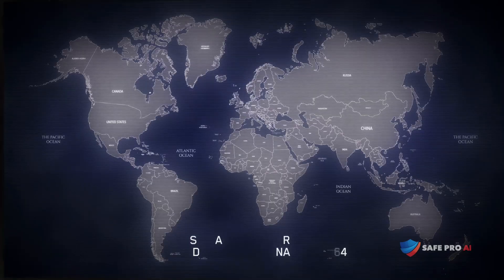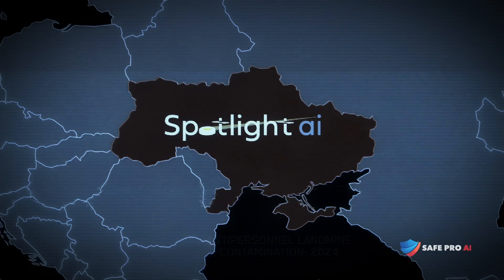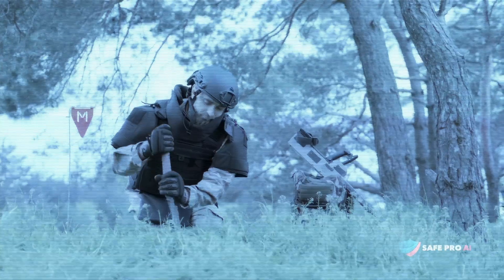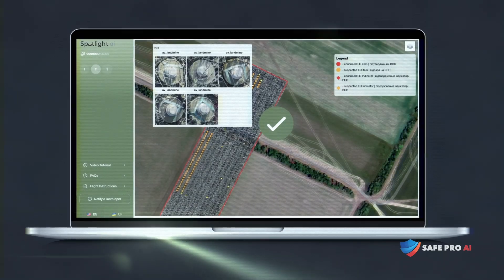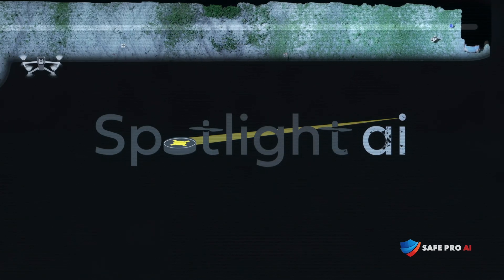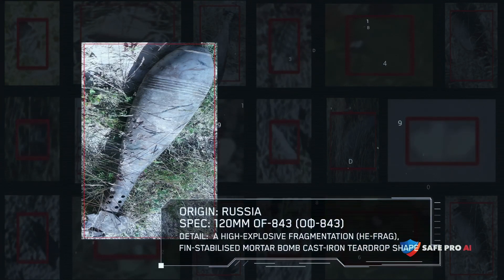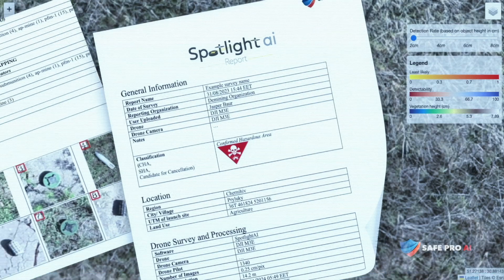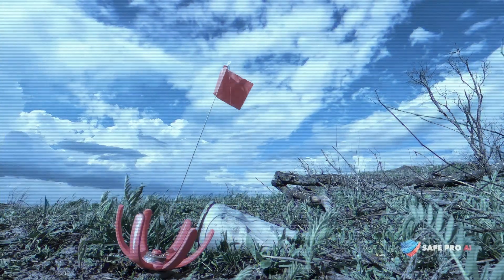Safe Pro AI's SpotlightAI™ AI-Powered Demining Application Walk-Through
Safe Pro AI's SpotlightAI™, powered by the Amazon Web Services (AWS) cloud, is a hyper scalable, cloud-based ecosystem of tools for the analysis of imagery collected by Commercial-off-the-Shelf (COTS) drones utilizing advanced artificial intelligence and machine learning models for small object detection and data reporting. In this video, we will show how the technology is being used to detect and locate landmines and unexploded ordnance in Ukraine and how it can be applied to addressing the threats of explosive remnants of war (ERW) which can be found in 60 countries around the world.